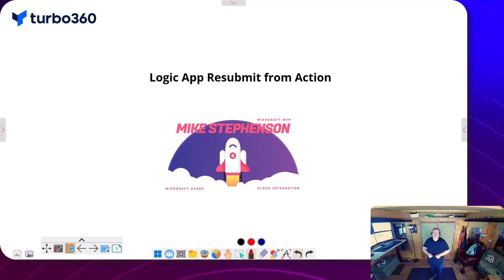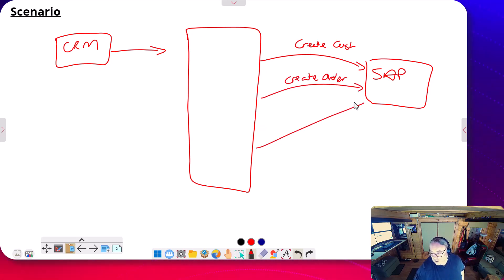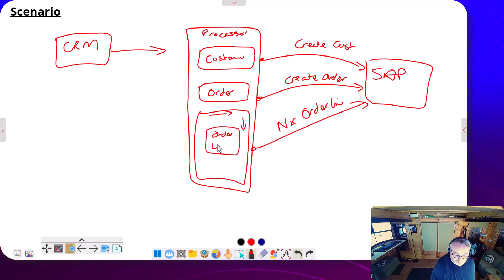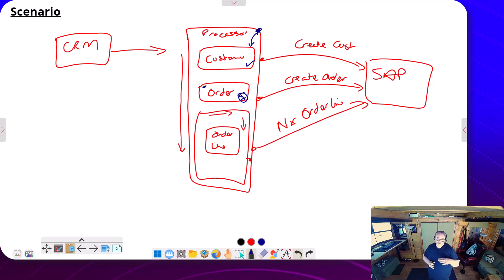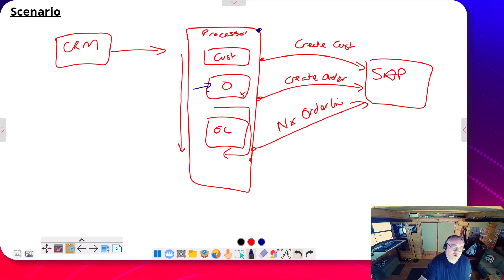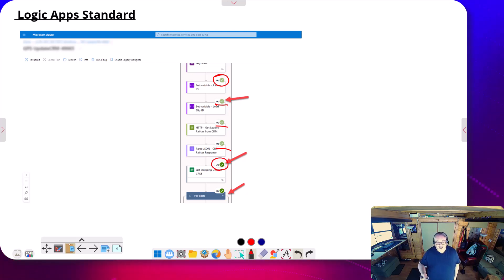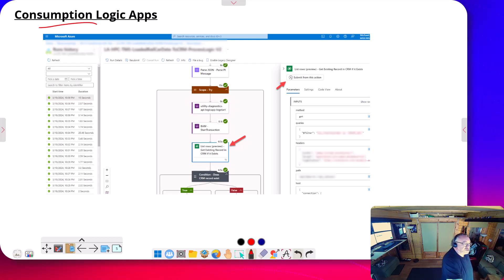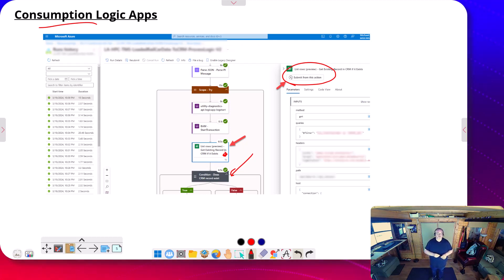Logic App Resubmit from Action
In this video we discuss the resubmit from action feature in both logic app standard and logic app consumption

Also, check this blog to know why having a strong monitoring system for Logic Apps is important